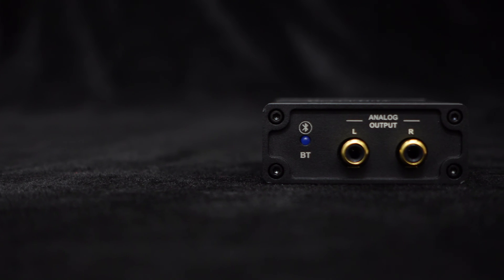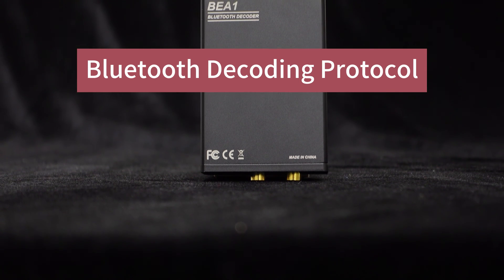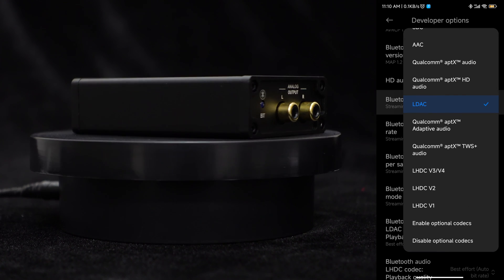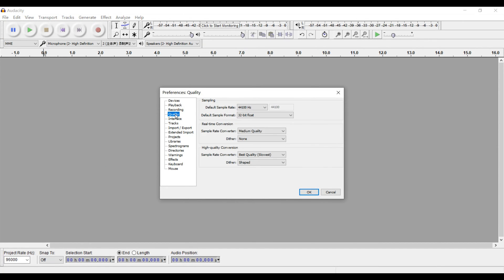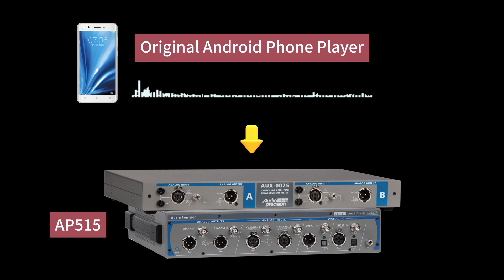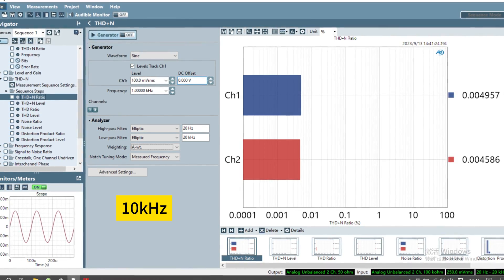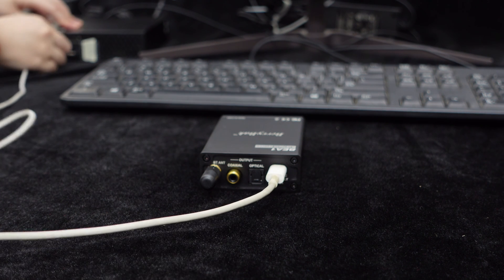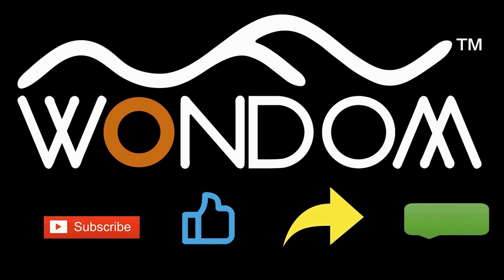QCC5171 v5.3 Bluetooth Decoder BEA1 0.005% THD+N | Supporting Coaxial Optical Analog Output LDAC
Welcome to our video! Powered by the advanced Qualcomm QCC5171 v5.3 module, this BEA1 Bluetooth decoder offers an exceptional audio experience and a range of versatile features. In this video, we conduct comprehensive tests using an Audio Precision (AP) device to evaluate the BEA1's performance in three key areas: Bluetooth decoding protocol, distortion, and USB decoding capabilities.

With the Qualcomm QCC5171 v5.3 module, this decoder seamlessly connects with popular codecs including SBC, AAC, aptX, aptX HD, aptX Adaptive, and LDAC. Next, witness the Bluetooth distortion test where we examine the BEA1's ability to handle audio files with a resolution of 24-bit and a sampling rate of 96 kilohertz. Across the frequency range of 10 Hz to 20 kilohertz, THD+N levels consistently range between an impressive 0.005% to 0.007%. Notably, the BEA1 excels at 10 kilohertz, showcasing its superior audio capabilities. Even at 40 kilohertz, the THD+N level remains commendable at 0.128%, highlighting the decoder's ability to handle high-resolution audio files. Lastly, we explore the BEA1's USB decoding capabilities with win10 system. The BEA1 allows for a sampling rate of 24-bit, 96 kilohertz, enabling you to unlock a new level of audio excellence.